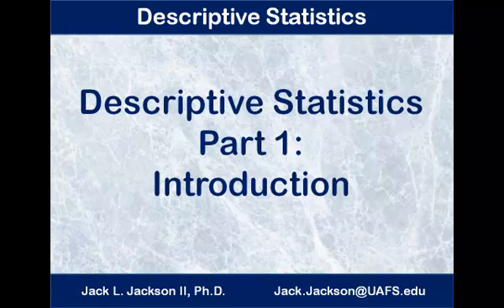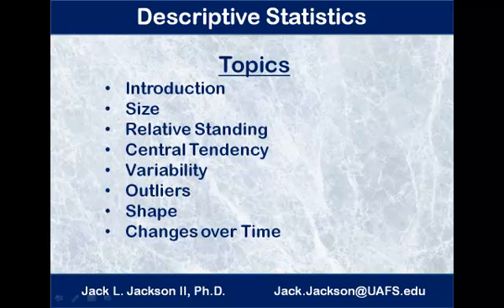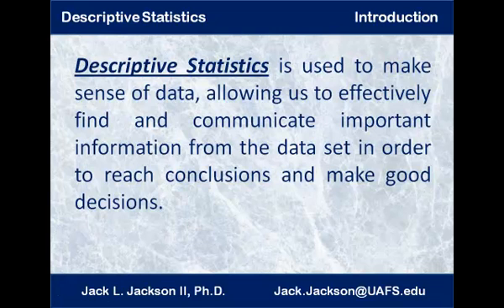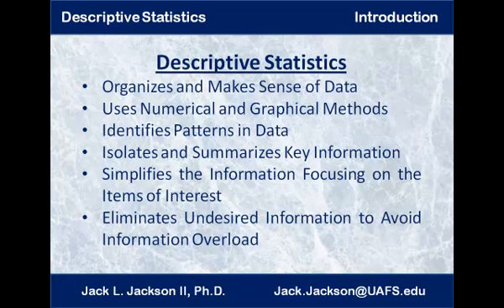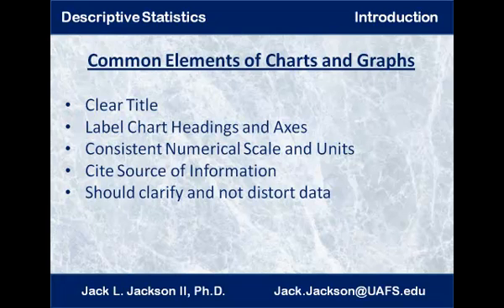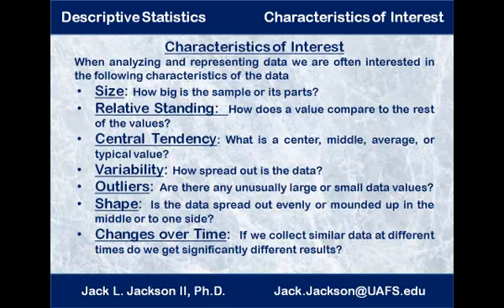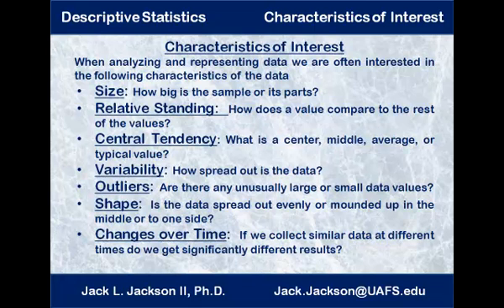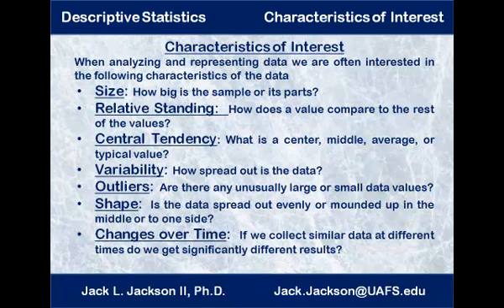Statistics 1.1.1 Descriptive Statistics Introduction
We introduce the basic branch of Descriptive Statistics.  We discuss its basic goals and types of measures of descriptive statistics.